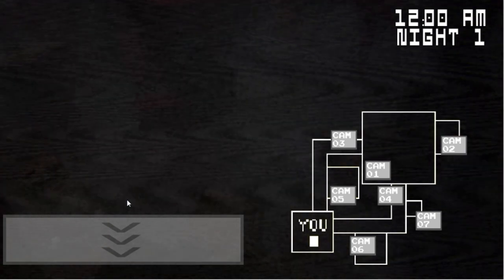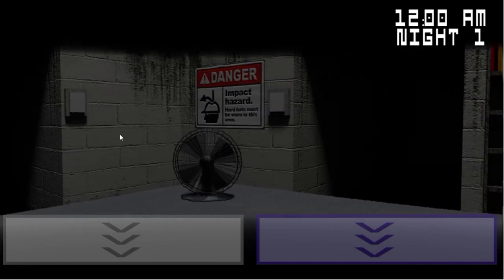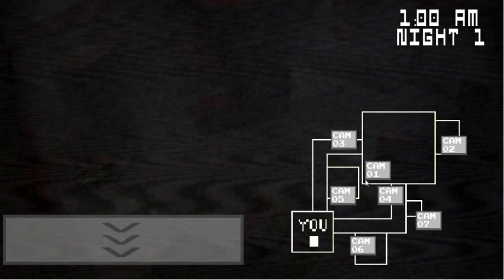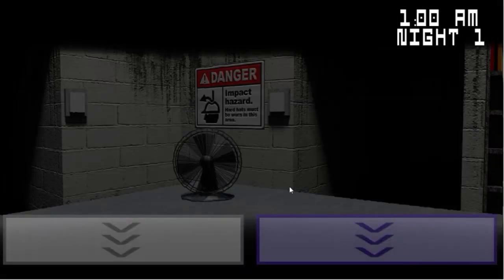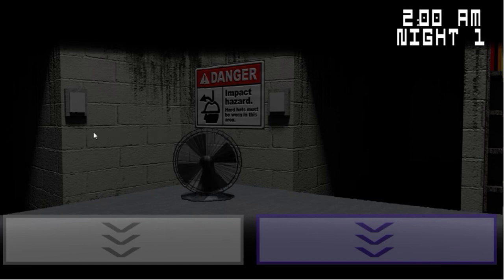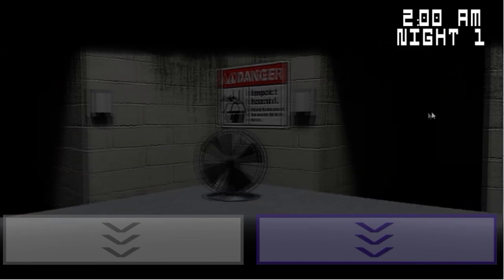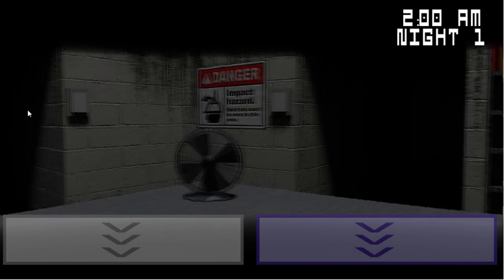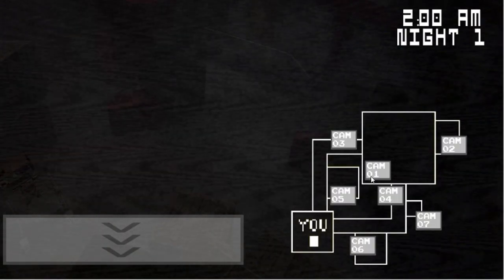Seven Nights with Storage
"If you value your time you will love IULITM"